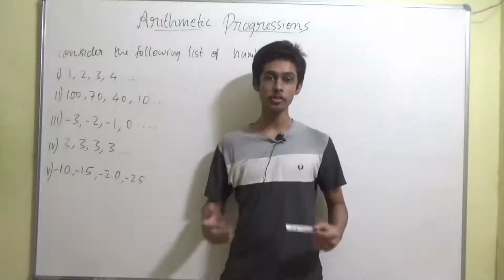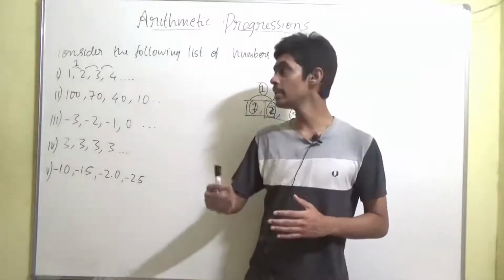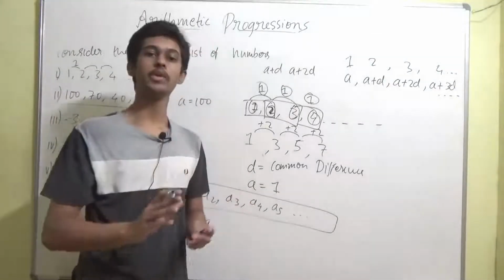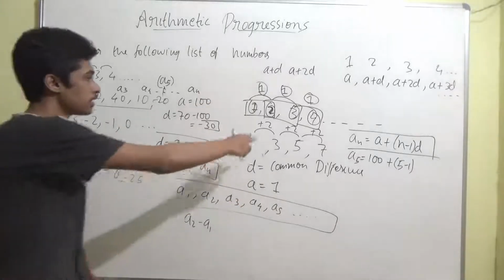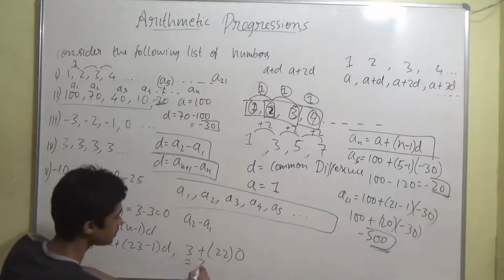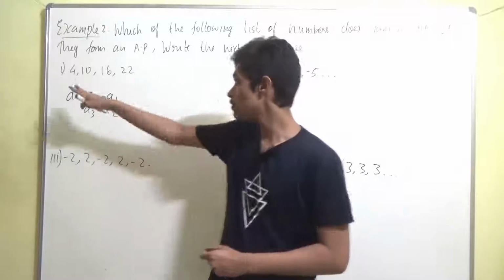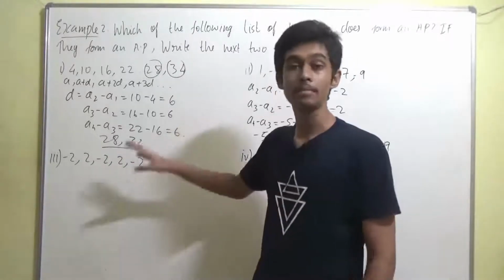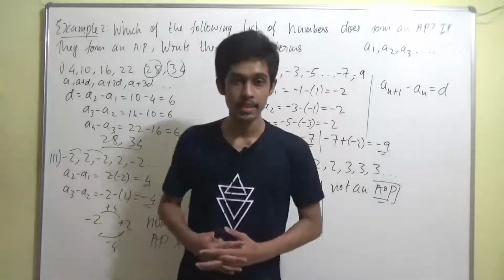Arithmetic Progession introductory video CBSE class 10th ( lect- 1 )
TOPIC introductory video on AP